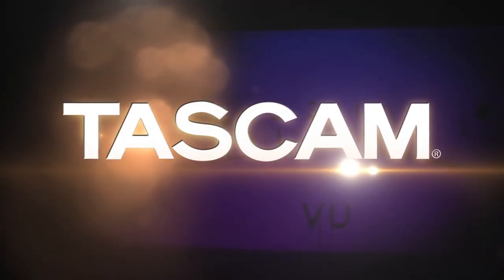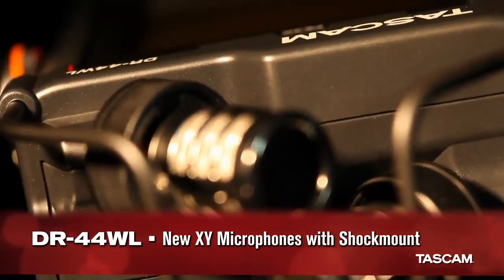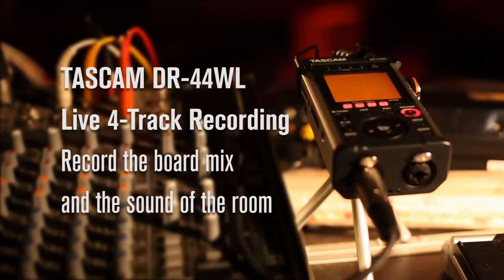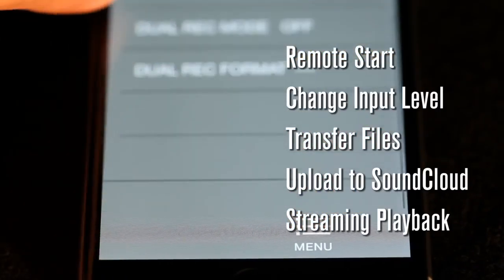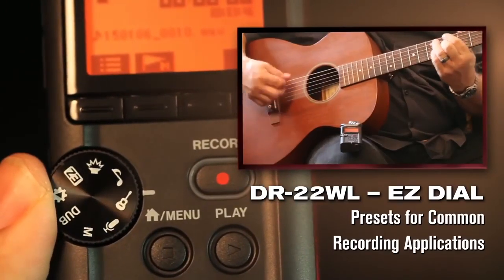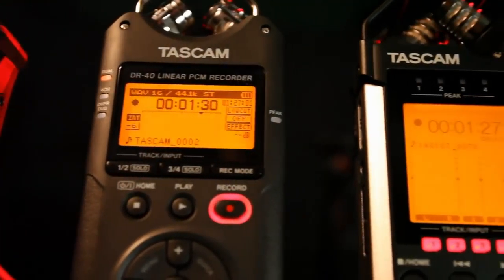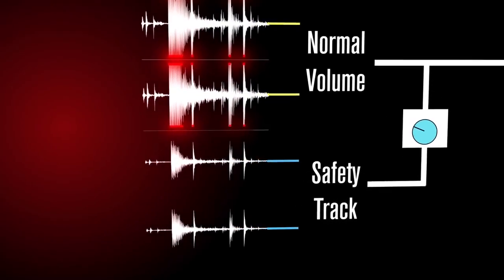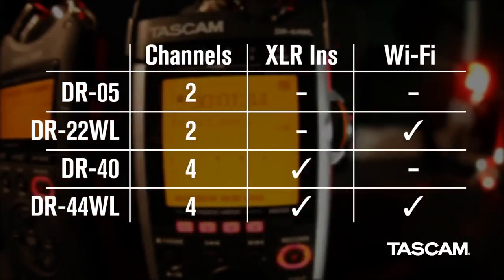Grabadores portátiles TASCAM 2015 DR-44WL y DR-22WL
Grabadores portátiles TASCAM 2015 DR-44WL y DR-22WL con WiFi incorporado para su manejo a distancia evitando los ruidos de manipulación.